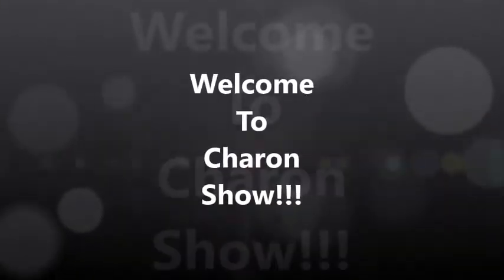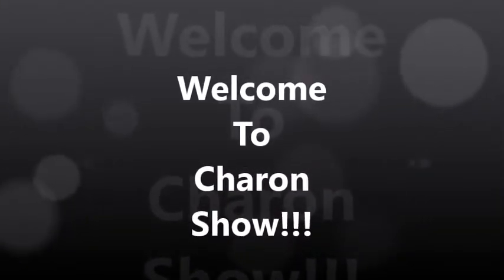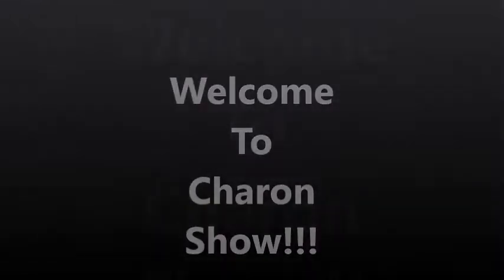smokey purple eye tutorial-Charon Roberts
Work from home!!!